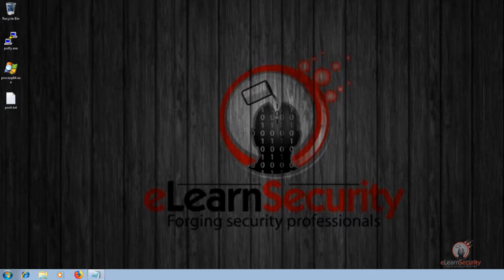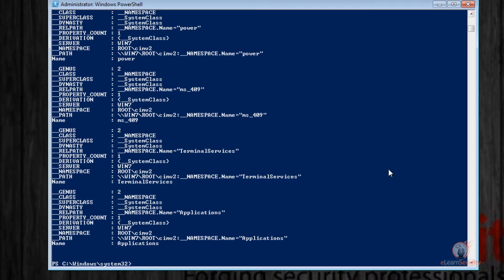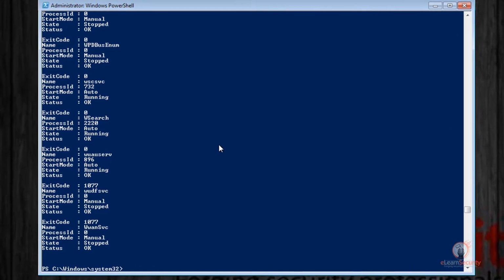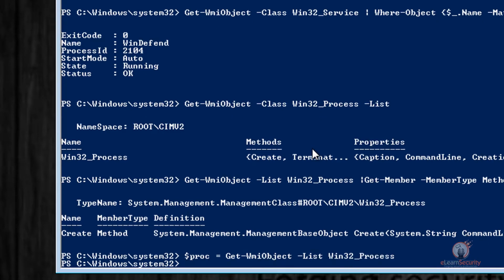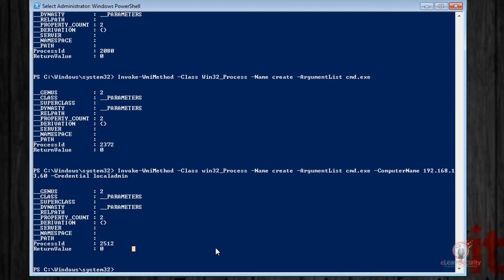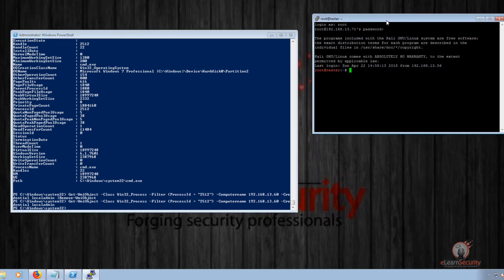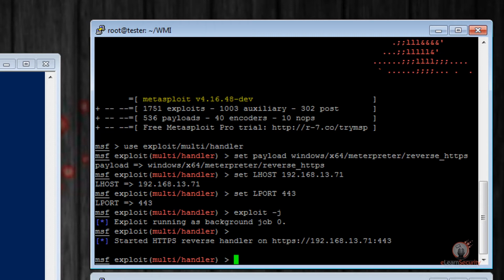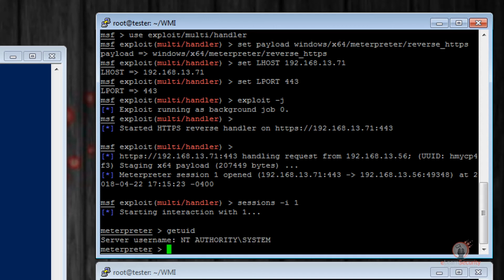PTP v5 course PowerShell for Pentesters Introduction to Leveraging WMI and Methods for Persistence